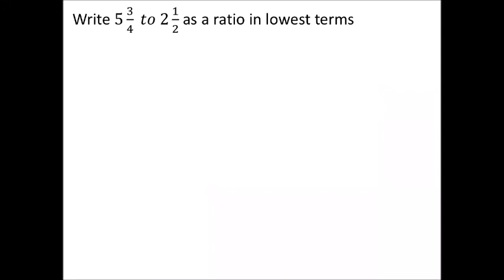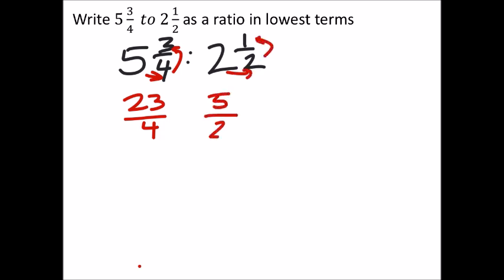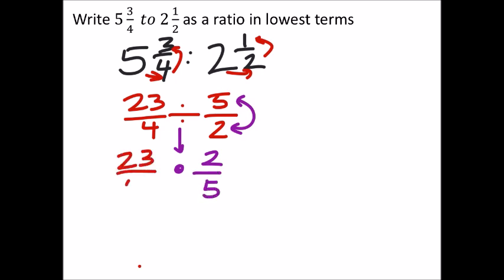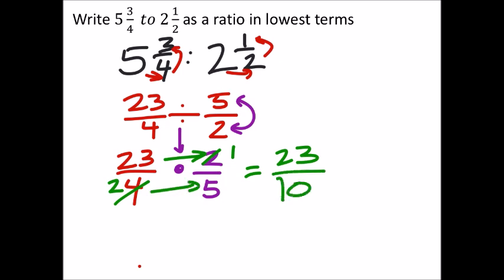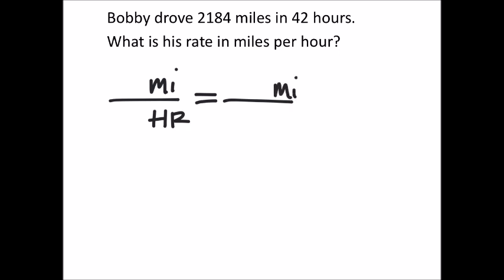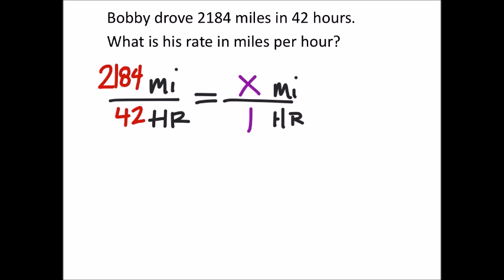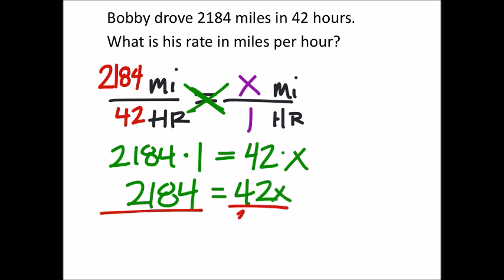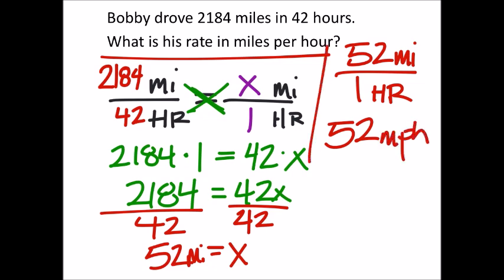How to Write a Ratio with Mixed Numbers in Lowest Terms: 𝟓 𝟑/𝟒 𝒕𝒐 𝟐 𝟏/𝟐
The problem:
Write 5 3/4  𝑡𝑜 2 1/2  as a ratio in lowest terms

The solution: 23:10